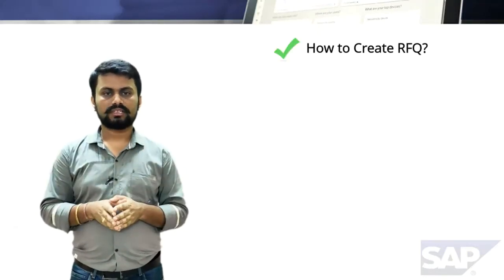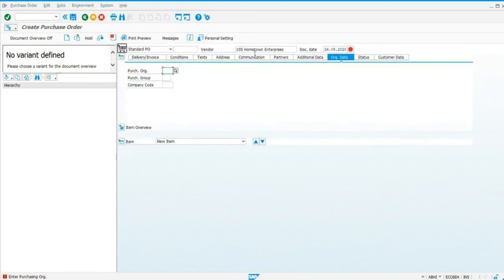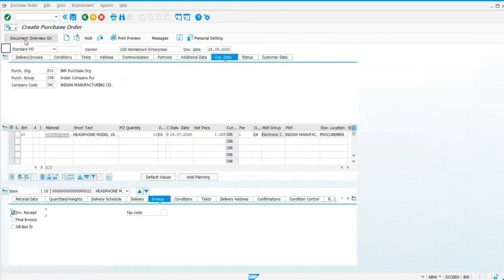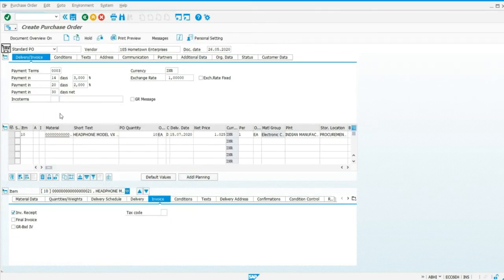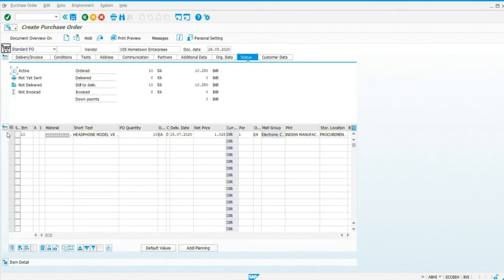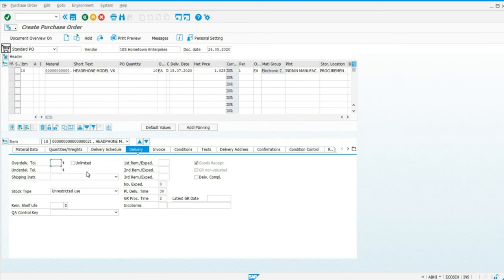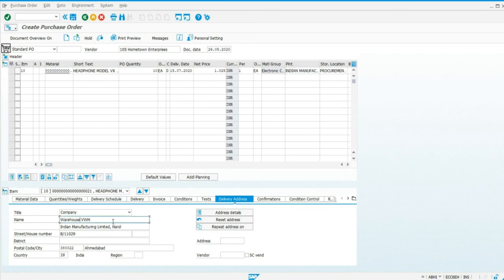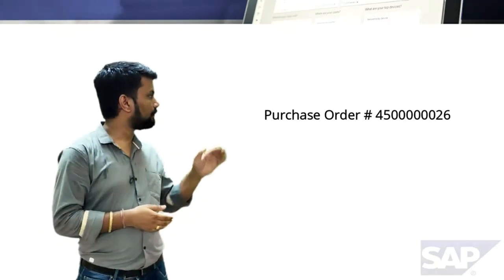How to Create Purchase Order in SAP? SAP MM | Material Management | ME21N | ME22N | ME23N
This video belong to VYAPAK E-Learning Premium Subscription Classes.
Class-4 | How to Create Purchase Order in SAP?

Note : For Early access you are viewing this video for Free and offer valid till 15th June 2020.